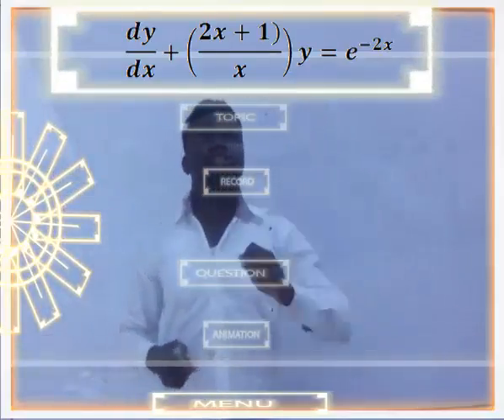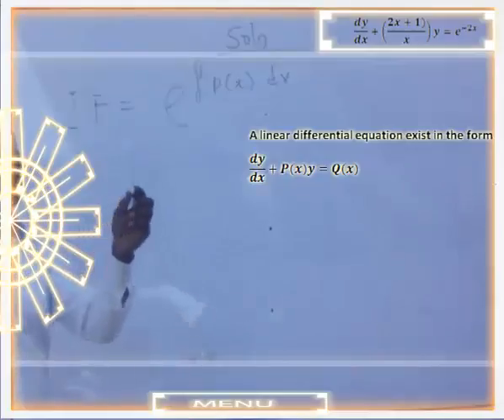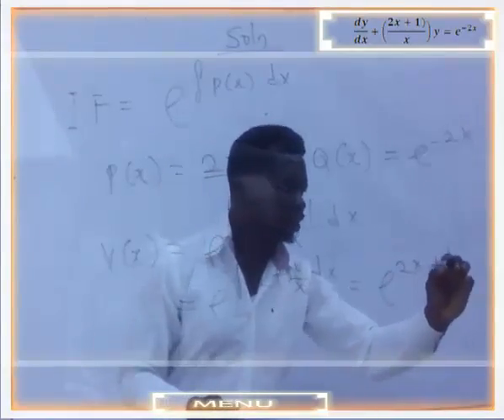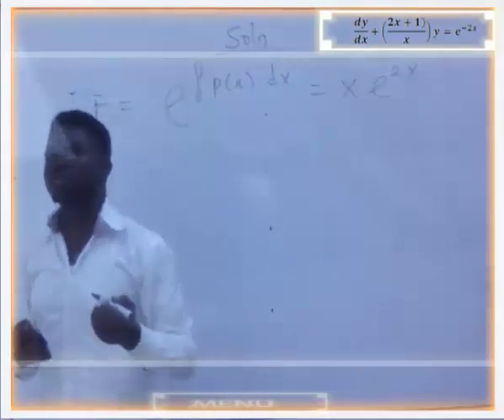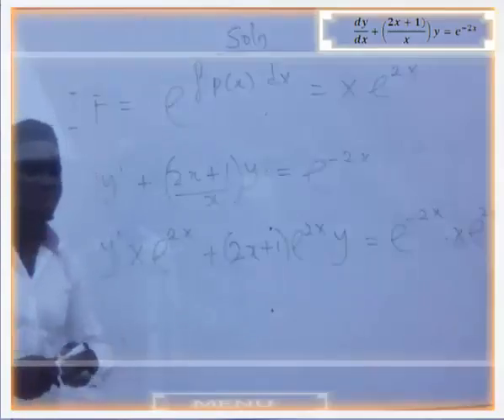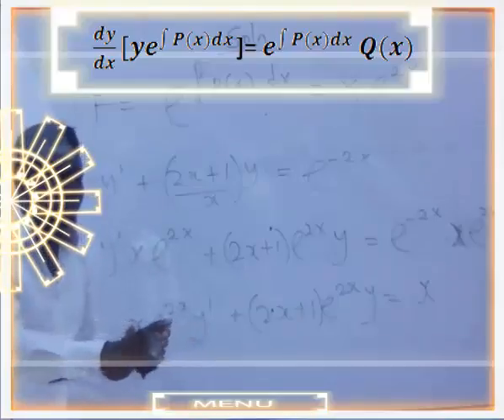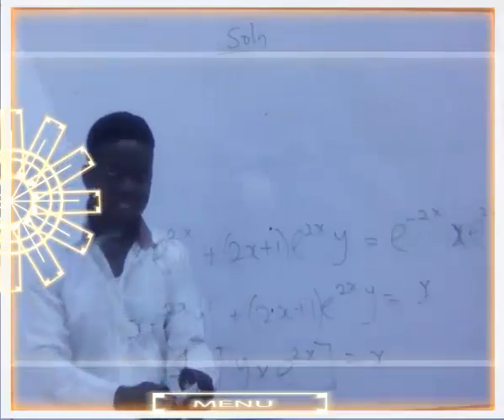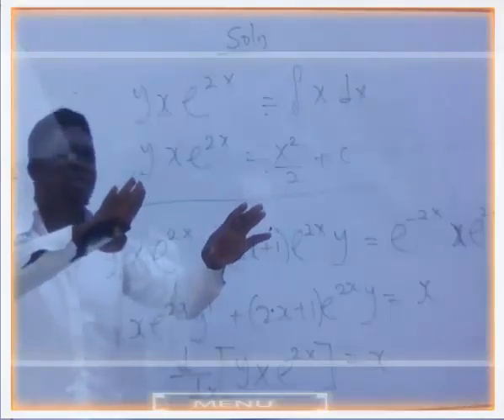LINEAR DIFFERENTIAL EQUATION 2